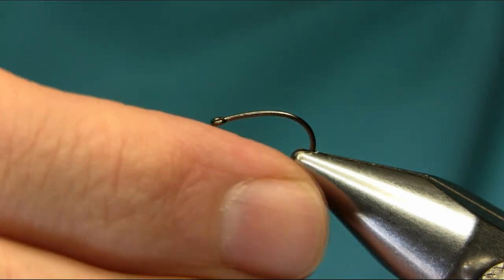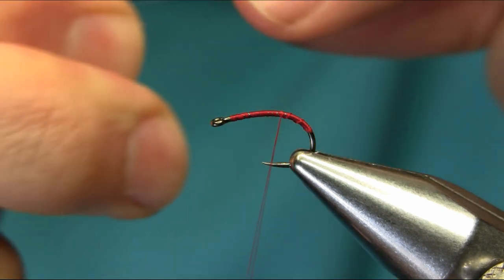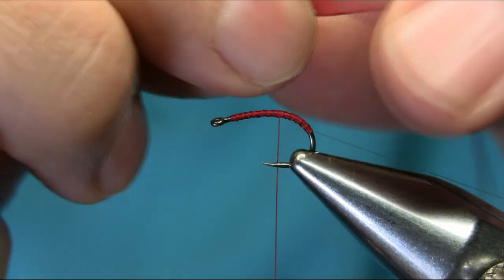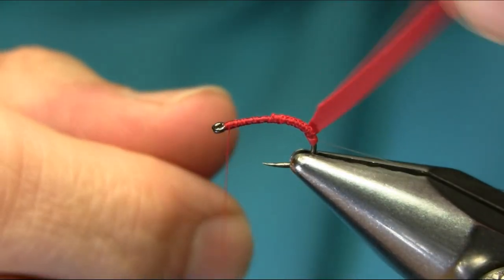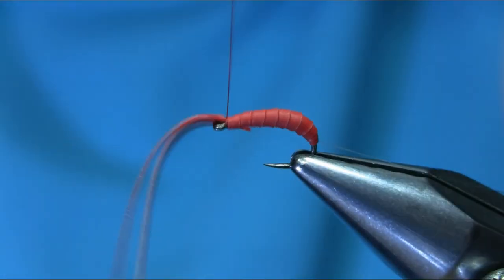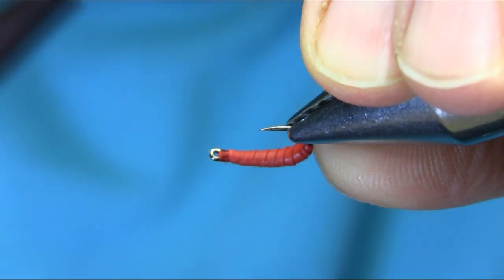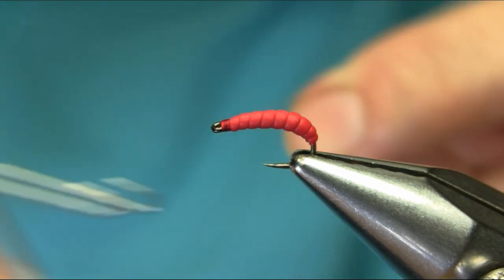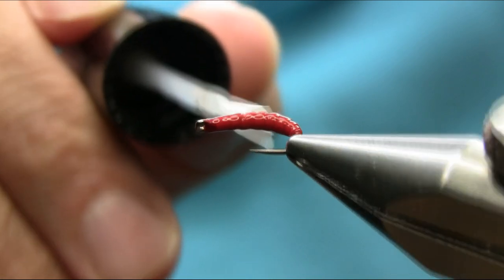Fly Tying a Red Maggot by Mak